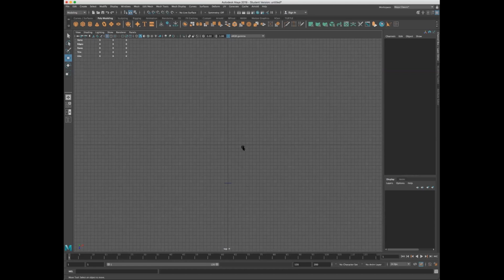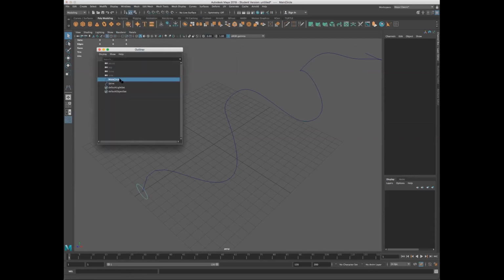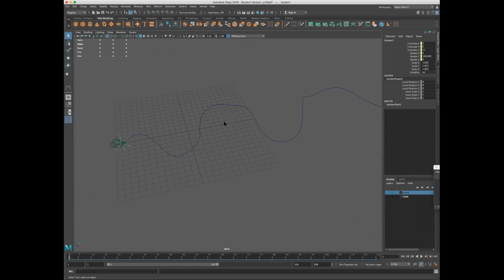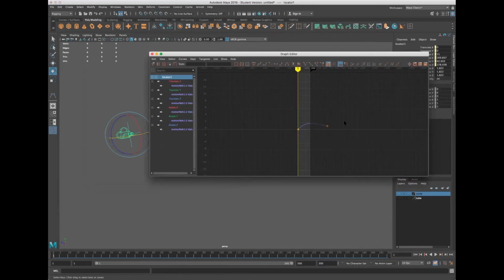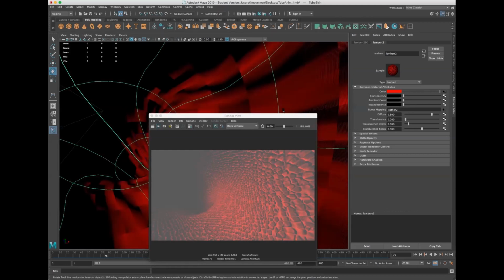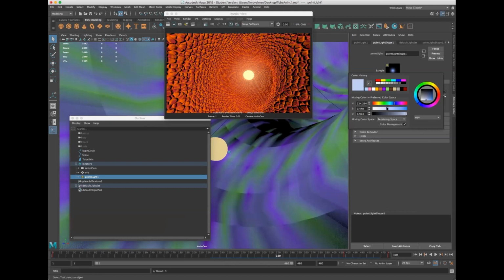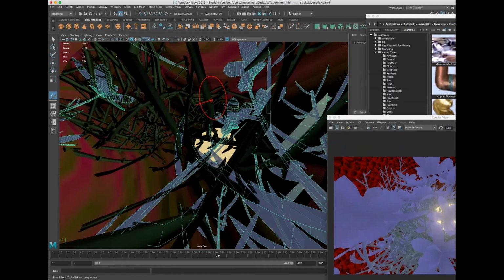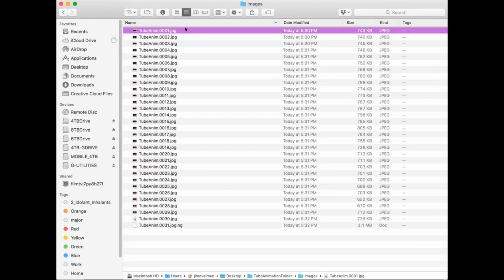FX-tunnel LIVE demo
LIVE demo of FX-tunnel creation
for Art3810 CSULA Course
Recorded 9-17-20